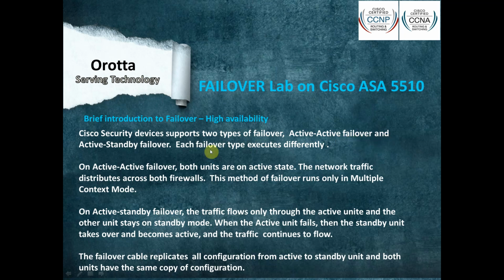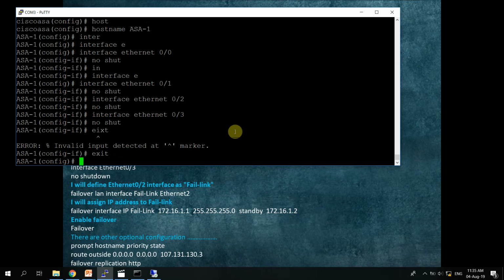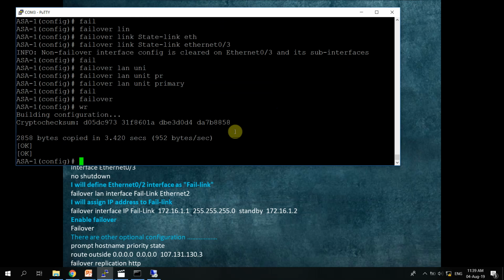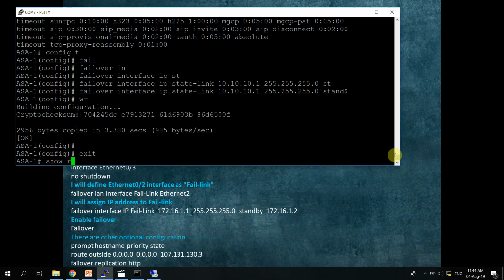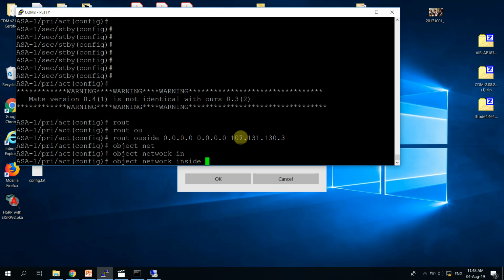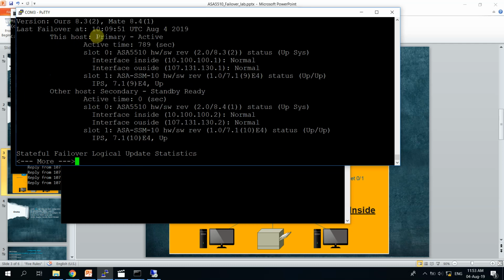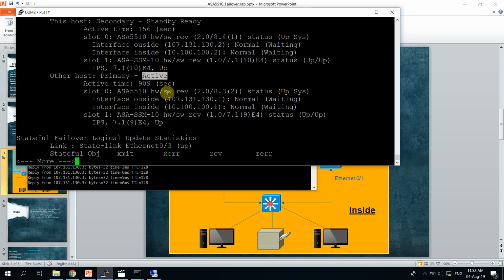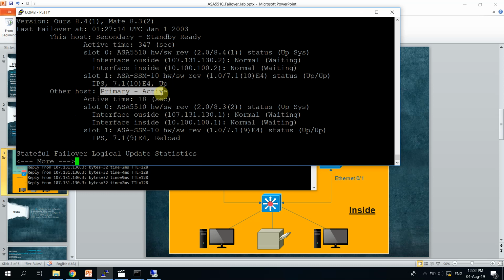Cisco ASA 5510 Active Standby Failover tutorial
Active/Standby failover enables high availability on ASA firewall. When the active unit fails, it changes to the standby state while the standby unit changes to the active state and take over the functionality of the primary active unit.